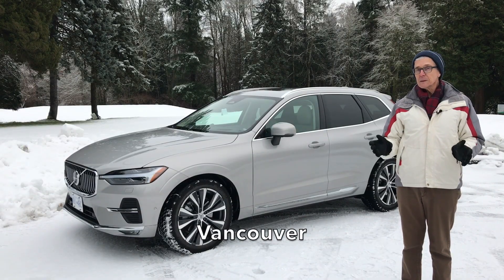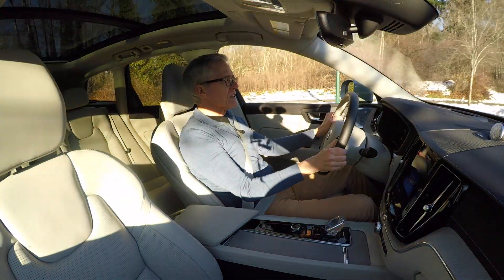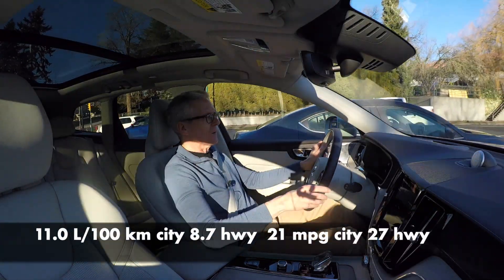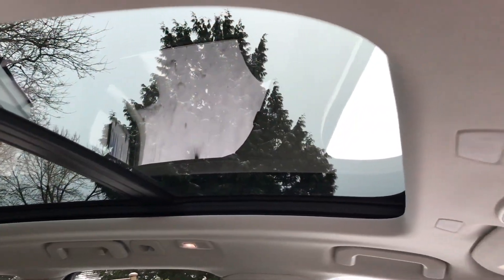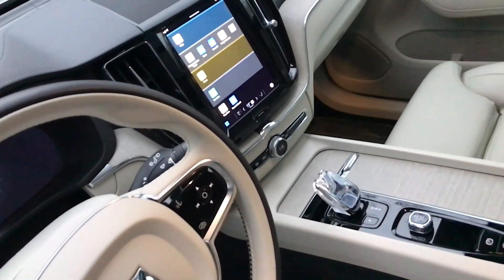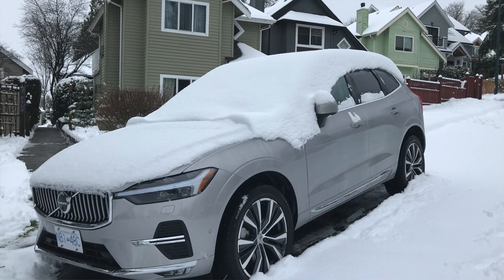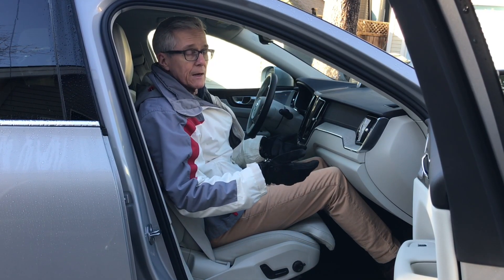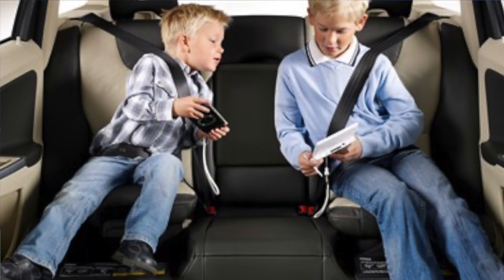'22 Volvo XC60: a fine SUV is improved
The Volvo XC60 is a strong competitor in the crowded field of luxury two-row SUVs. It has handsome looks, sumptuous interior, smooth drivetrain and a  variety of powertrain options. Shop it against the Mercedes-Benz GLC, BMW X3, Audi Q5 and Genesis GV70 among others. For 2022 the XC60 gets minor styling changes, a really useful mild hybrid setup and electric supercharger on some trims. Volvo is also leading the industry in adopting Android Automotive, a built-in operating system that controls infotainment, numerous car functions and even Google Home systems.